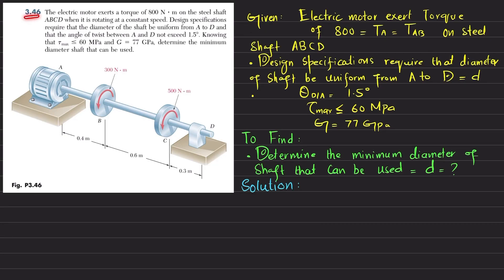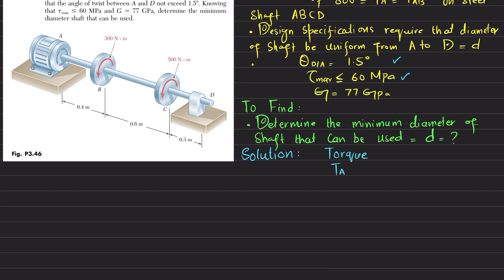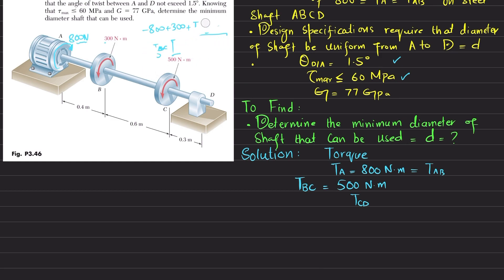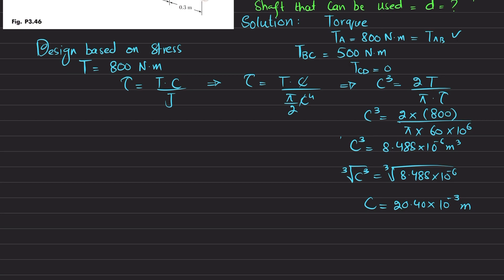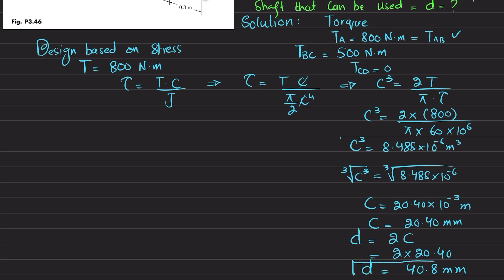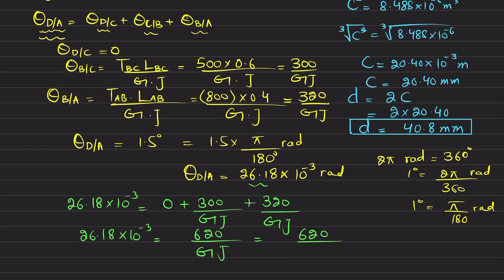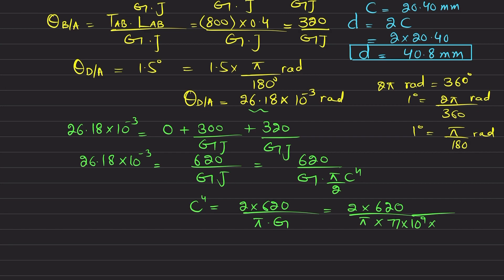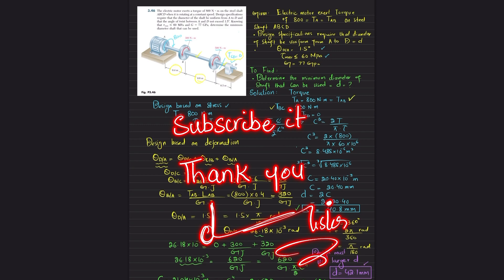3.46 Determine the minimum diameter shaft that can be used | Mech of materials Beer & Johnston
3.46 The electric motor exerts a torque of 800 N ? m on the steel shaft ABCD when it is rotating at a constant speed. Design specifications require that the diameter of the shaft be uniform from A to D and that the angle of twist between A and D not exceed 1.58. Knowing that tmax = 60 MPa and G = 77 GPa, determine the minimum diameter shaft that can be used.
260 Problem solutions of all chapter of  Mechanics of Materials by Beer & Jhonston